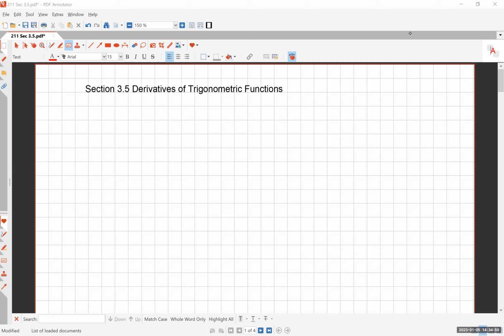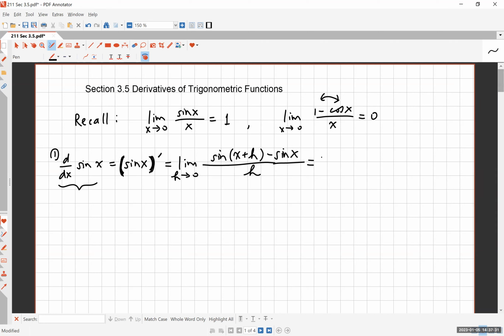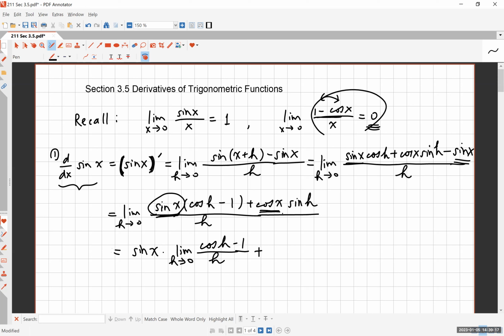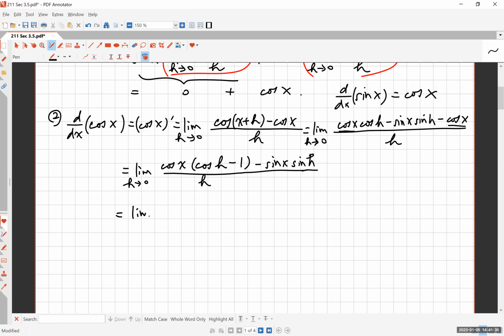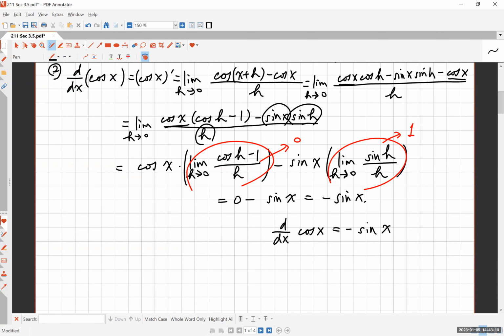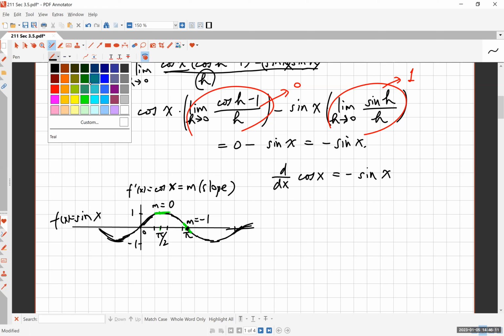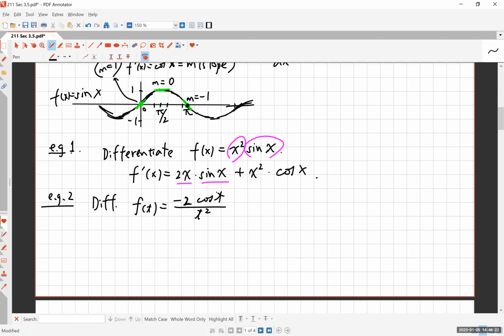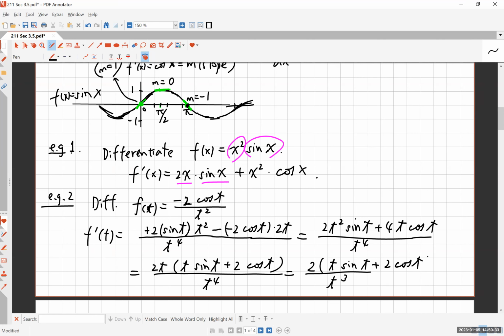3.5. Derivatives of Trigonometric Functions, Part 1